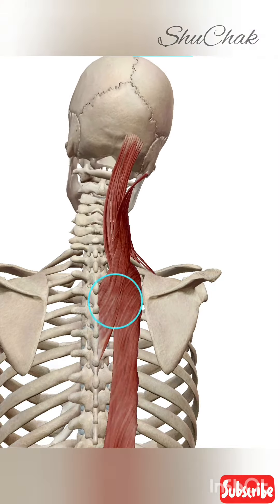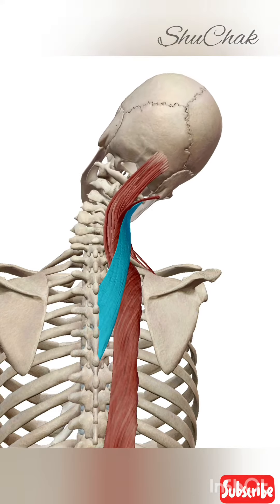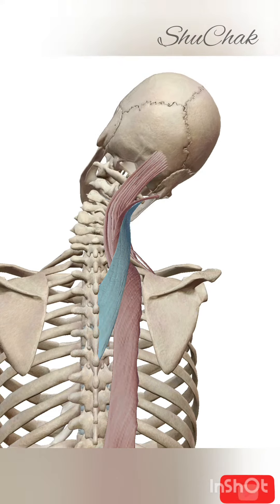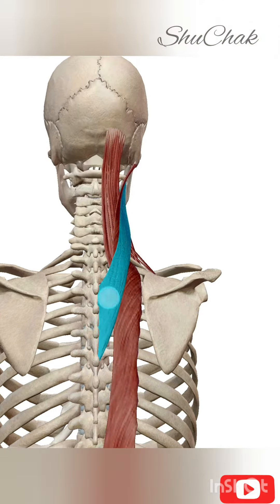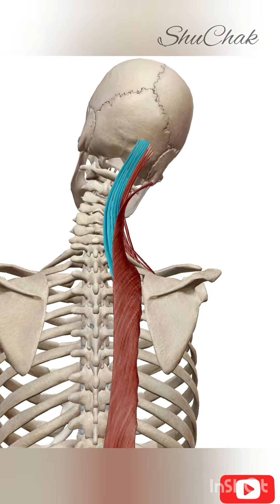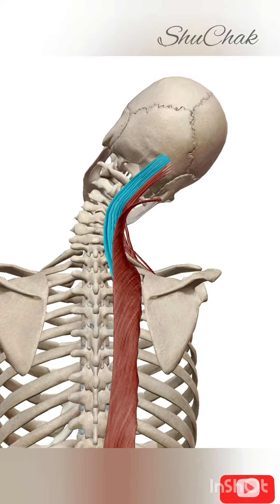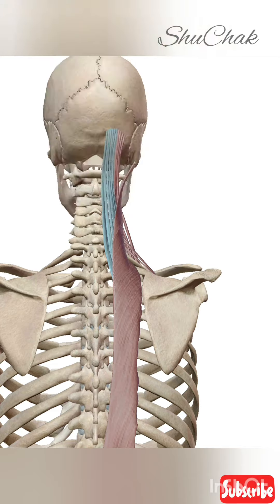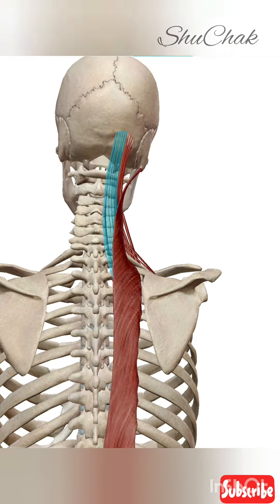lateral flexion of head